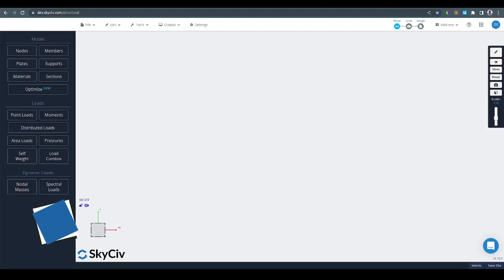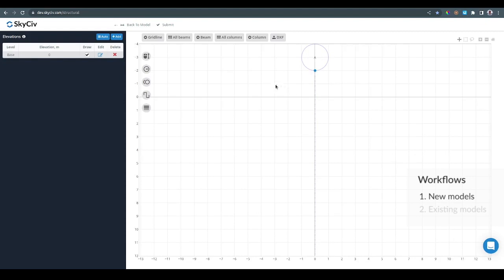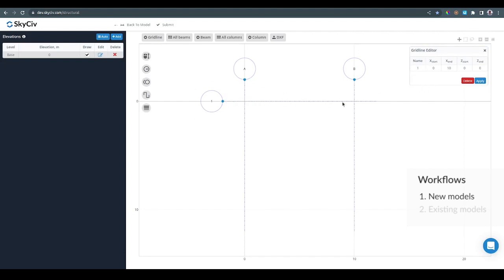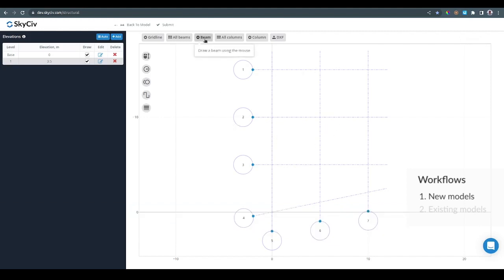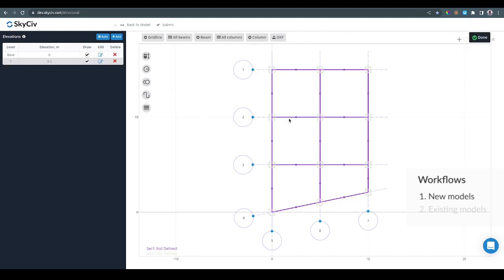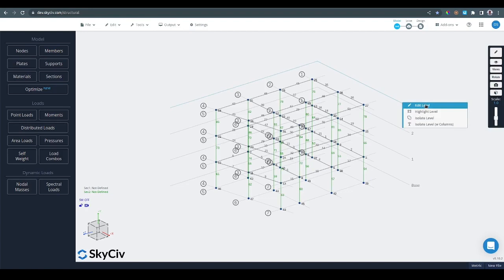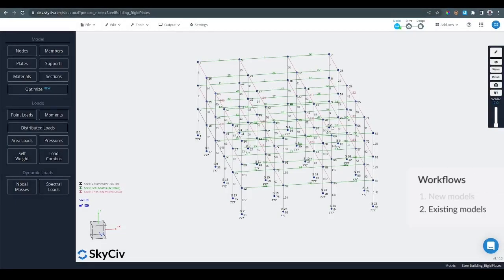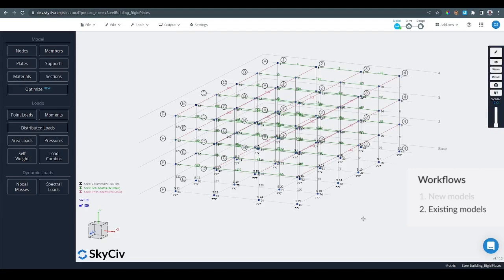How to use the Gridlines and Elevation module in SkyCiv S3D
In this video, Oscar shows you how to use gridlines and elevation module in SkyCiv S3D

0:08 Opening the Gridlines & Elevations module
0:25 Creating Levels and Gridlines
1:36 Importing a DXF file
2:17 Adding beams and columns to a level
3:46 Adjusting level’s elevation
4:15 Interacting with the Gridlines in S3D

SkyCiv is a cloud-based Structural Design and Analysis software, you can access our software from anywhere on any device.